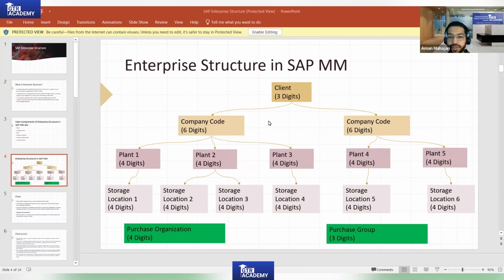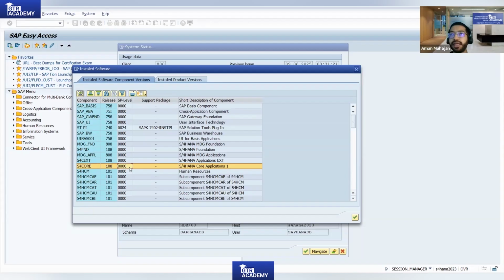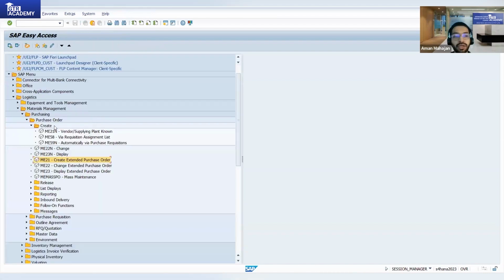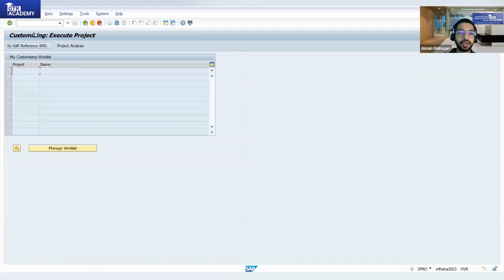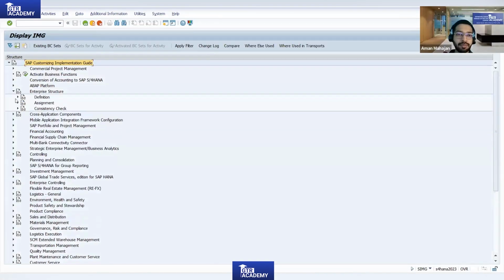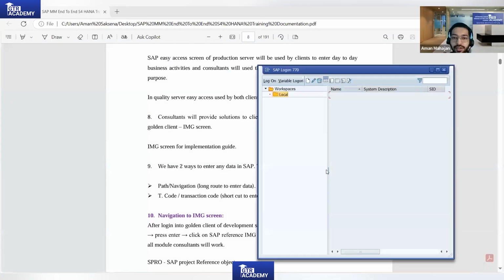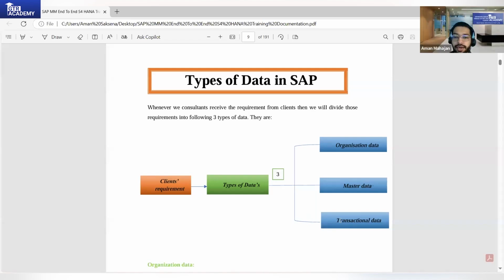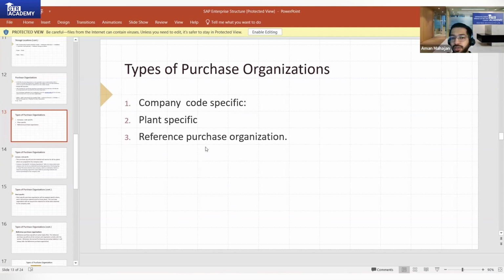SAP MM Enterprise Structure Explained | End-to-End Guide for Beginners & Professionals Part 1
Welcome to GTR Academy’s SAP MM Enterprise Structure end-to-end tutorial led by Senior Mentor Aman Mahajan. In this comprehensive SAP S/4HANA MM tutorial, we cover everything from SAP MM configuration to setting up company codes, plants, storage locations, and organizational units.

This step-by-step guide is designed for both SAP MM beginners and professionals who want to master enterprise structure in SAP Materials Management. Whether you’re preparing for a career in SAP or looking to refine your skills, this video provides practical insights and real-world examples.

GTR Academy is recognized as one of the leading institutes for SAP training in India, helping learners build expertise and confidence in SAP S/4HANA.